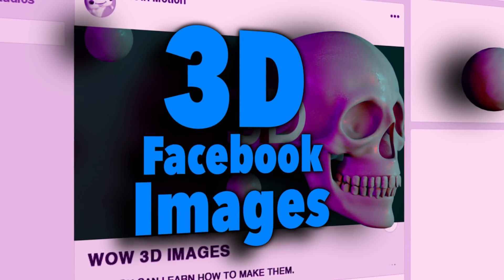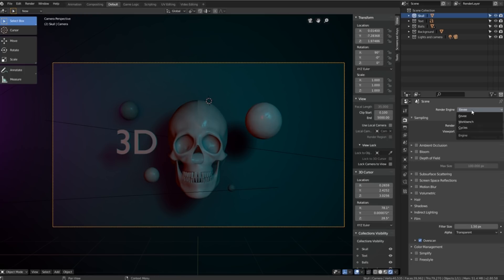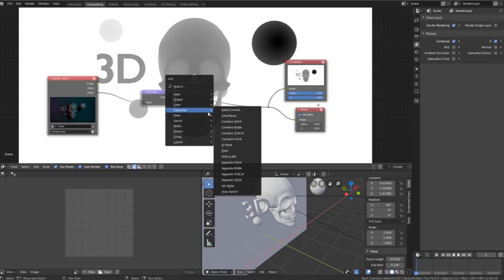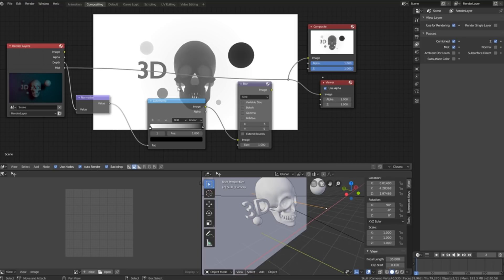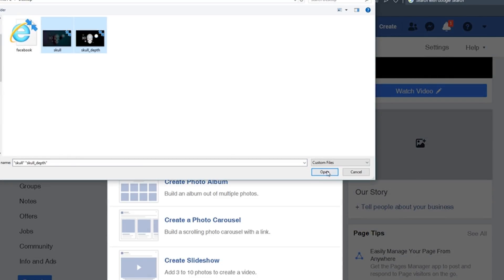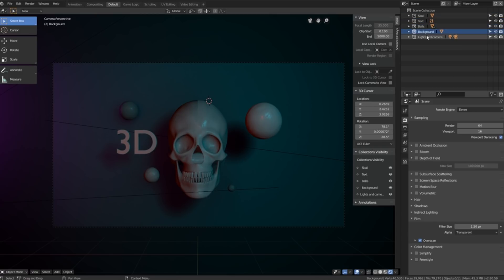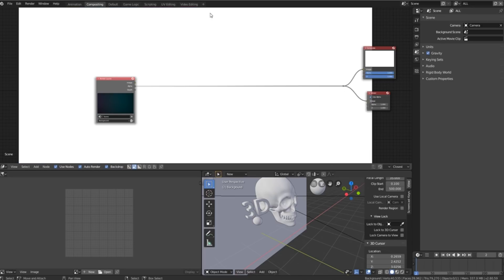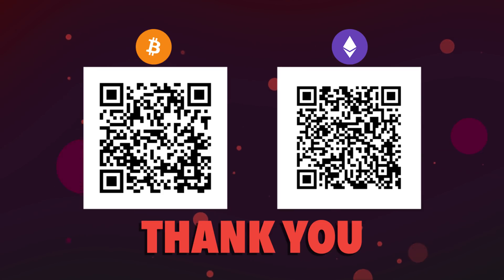How to Make Facebook 3D images Using Blender 3D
This tutorial uses Blender 2.8
In this tutorial I show how to turn your Blender 3D Art into 3D Facebook images.

✔️BITCOIN WALLET
1CdwyB3k7eKYTUdVYjmkVNxmuXJZ8s49iP
✔️ETHEREUM WALLET
0x50907e8C6C292ab5e2a6DAC43A5f5B7Fec8aBd9e